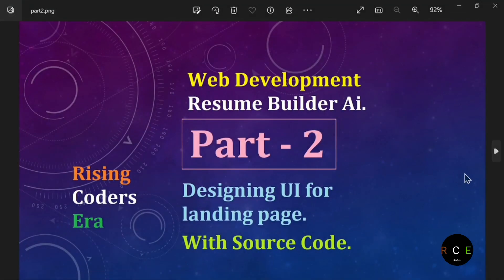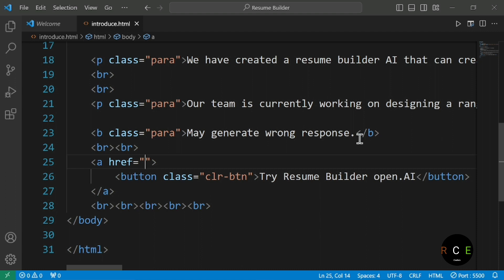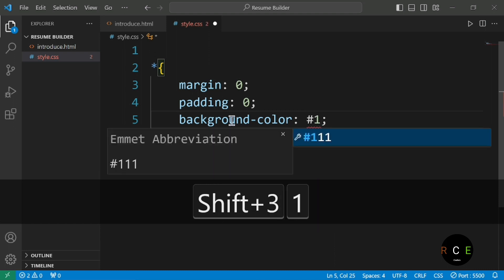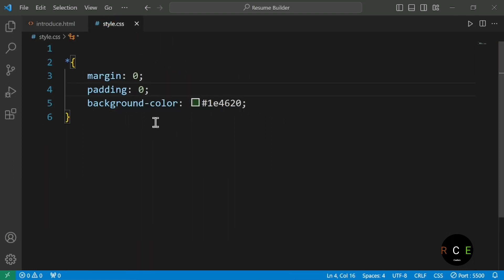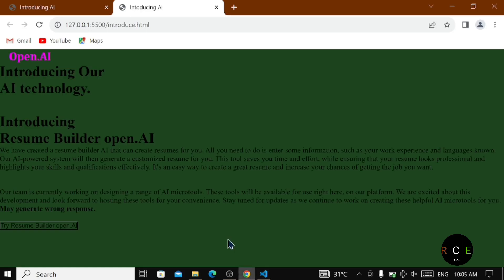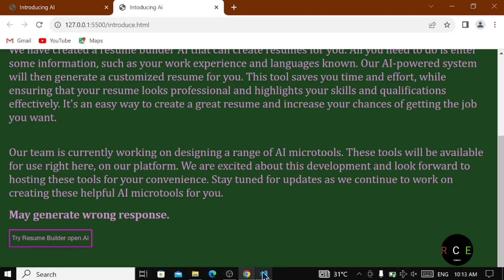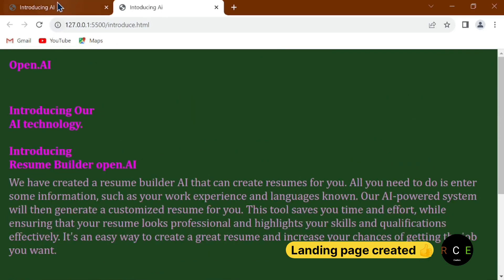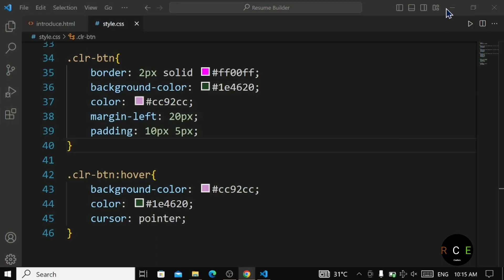Part - 2 Resume Builder open.AI. Creating a UI for landing page. with source code. Web development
I have developed a remarkable project, Resume Builder Open, an AI-powered resume builder that generates personalized resumes based on user input. Utilizing HTML, CSS, and JavaScript, I have crafted this responsive application, ensuring seamless functionality across various devices.

The project's "source code" is readily available on GitHub for further exploration and contribution.

AI Tools BOOST Your WORK with AI. Explore trending AI. Stay updated on the latest AI advancements. tech-driven world.

 Java Full Course, real world problems, Interview Questions, Core Java, Opps, DSA Java problem statements solving tricks, with source code Github.

Web Project Resume Builder Open.AI with Source Code. html, css, javascript. Create Your Resume with your Own AI